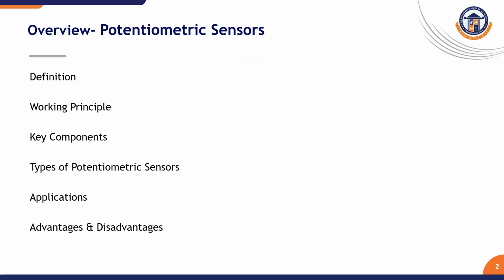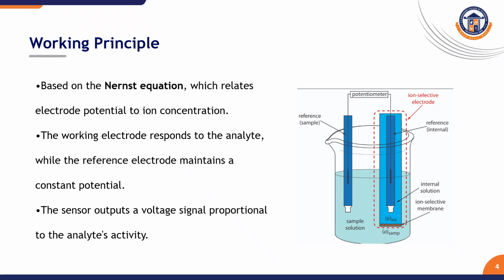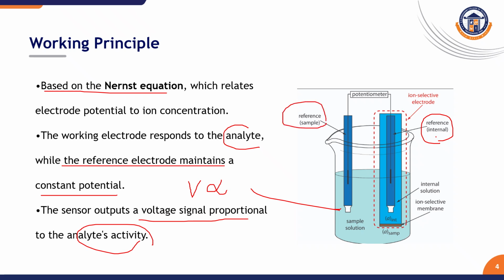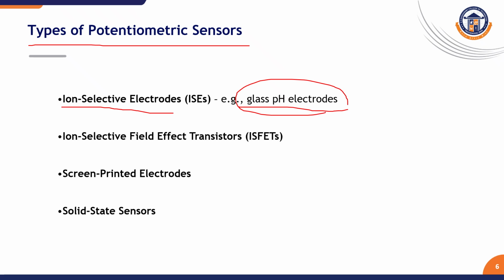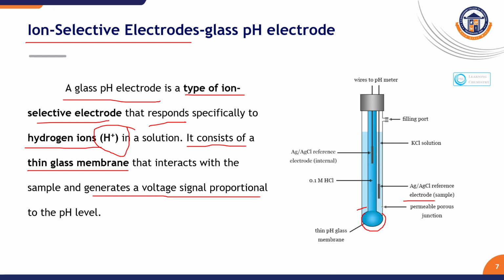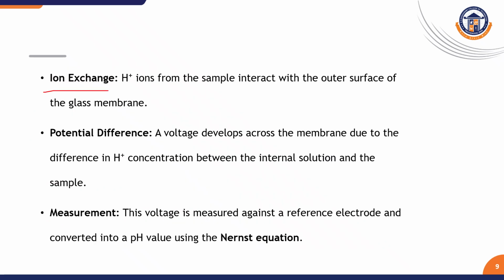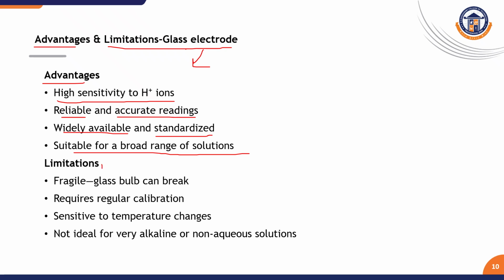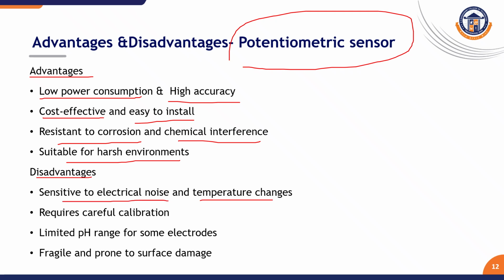Chemistry for Mechanical Sciences: Potentiometric Sensors